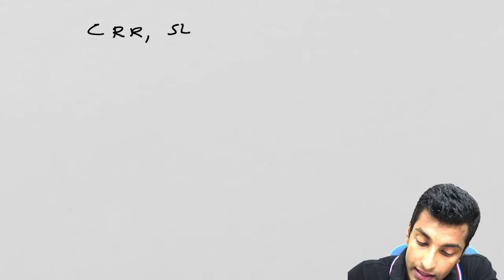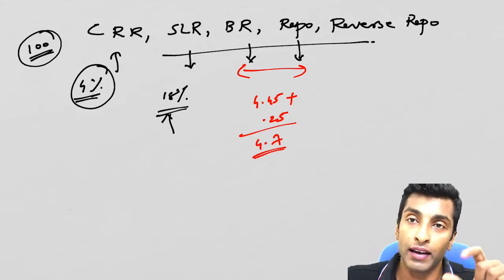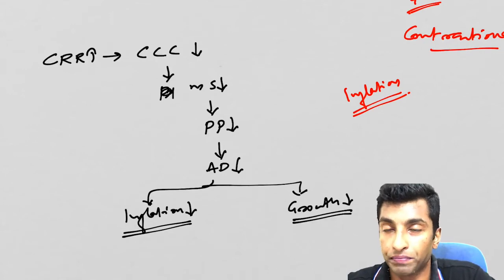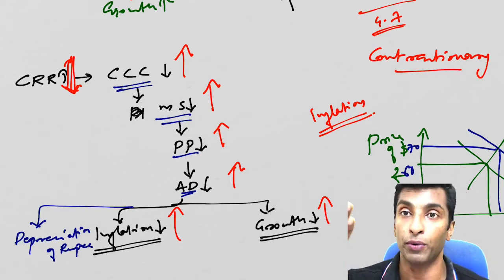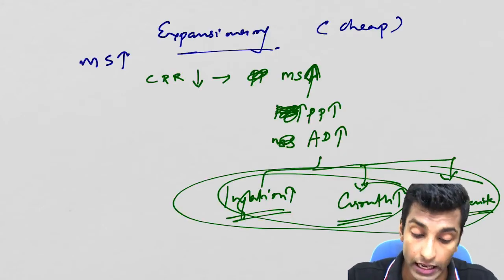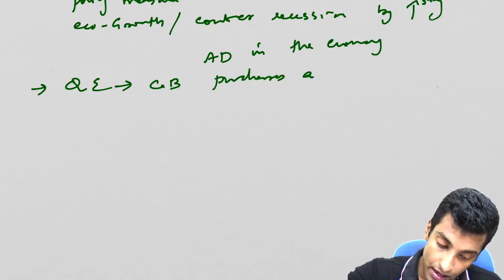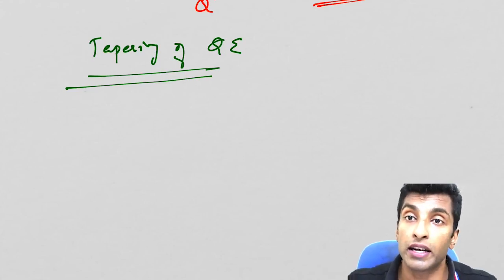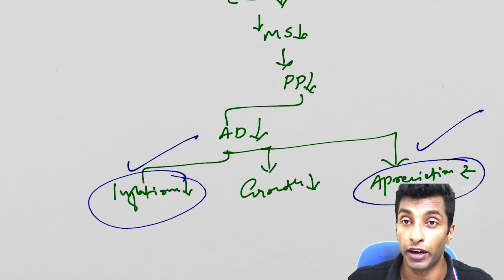Monetary Policy Types Explained: Contractionary vs. Expansionary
IAS Mentorship

Sociology Mentorship

IAS Course

Understand the fundamentals of monetary policy in this detailed video where we explore its types, objectives, and tools. Ideal for UPSC aspirants, economics students, and anyone curious about how central banks influence inflation and growth.

What You’ll Learn in This Video:

Contractionary Monetary Policy: Also known as the "dear money policy," it focuses on reducing money supply to control inflation and stabilize the economy. Learn how tools like CRR, SLR, and repo rates are adjusted to achieve these goals.
Expansionary Monetary Policy: Known as the "cheap money policy," it aims to increase money supply, promote growth, and combat recession. Understand how reducing interest rates stimulates credit creation and boosts aggregate demand.
Quantitative Easing (QE) and Tapering: Explore how developed economies use unconventional tools like QE to stimulate growth, and the risks associated with tapering.
Monetary Policy Tools Explained: Learn about CRR, SLR, bank rate, repo, reverse repo, and their role in managing inflation, growth, and currency stability.
Impact of Monetary Policy: Discover how monetary policy affects inflation, growth, and the exchange rate, and the trade-offs involved in balancing these objectives.
This comprehensive video simplifies complex economic concepts using logical explanations and real-world examples, making it perfect for exam preparation or personal understanding.